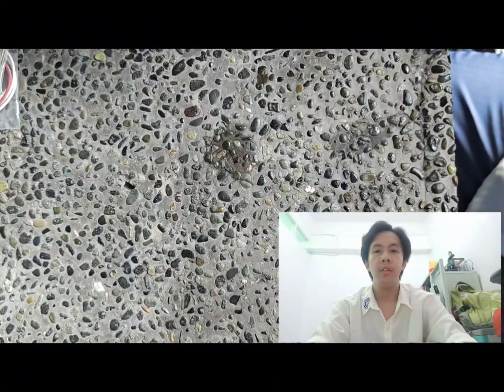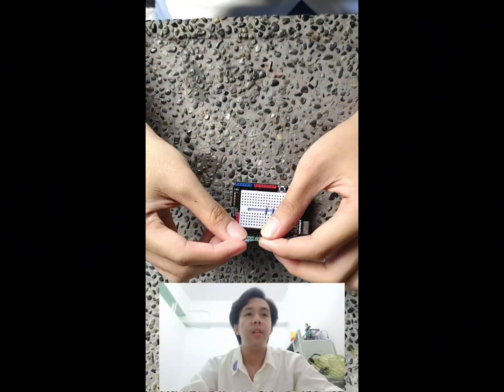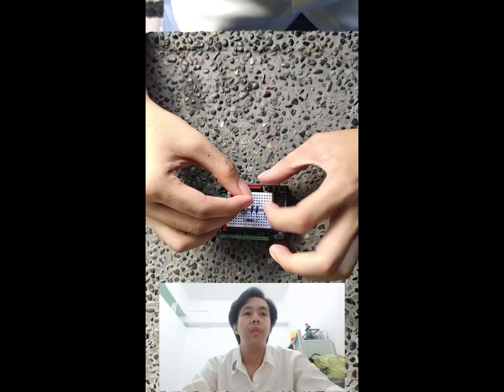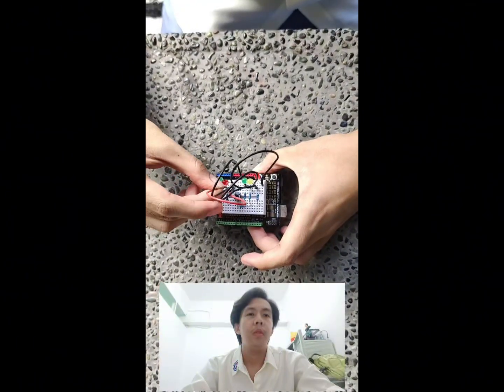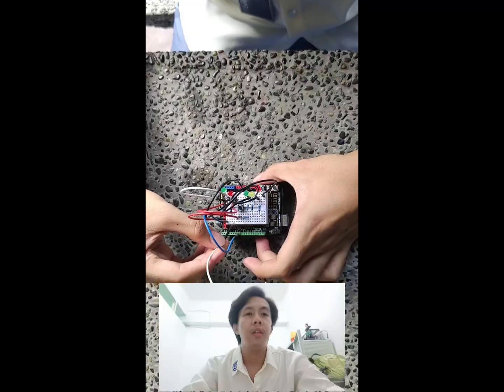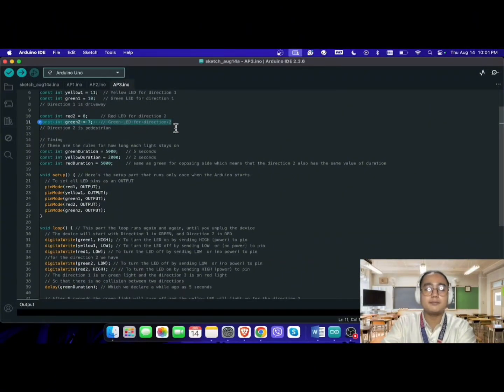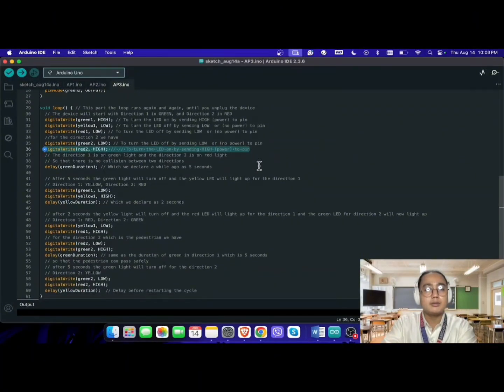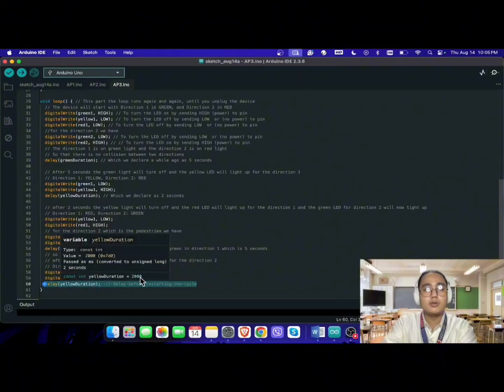AP 3 by Group 4 (BGQA TRONIX)